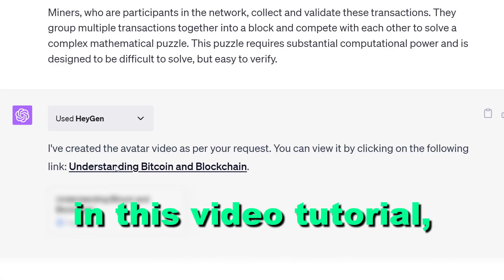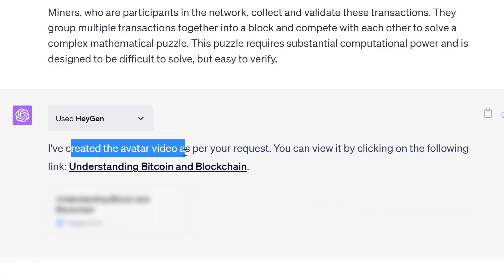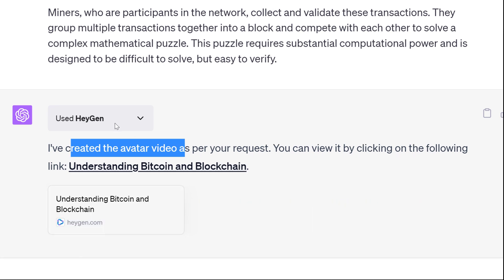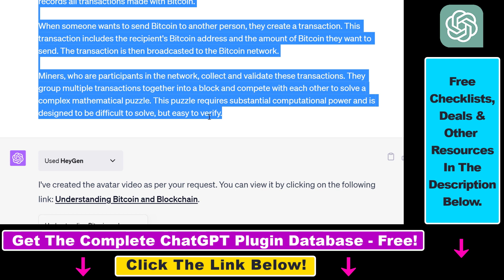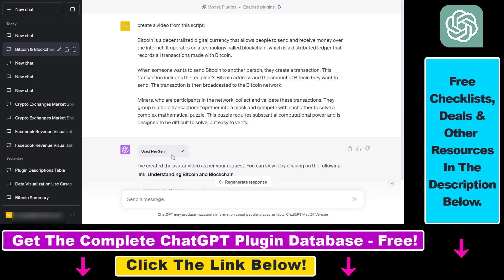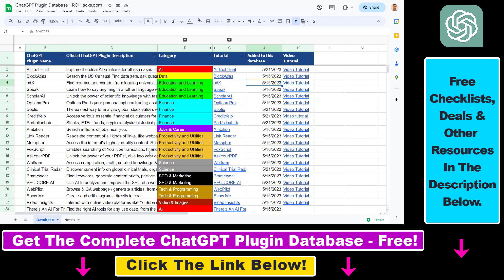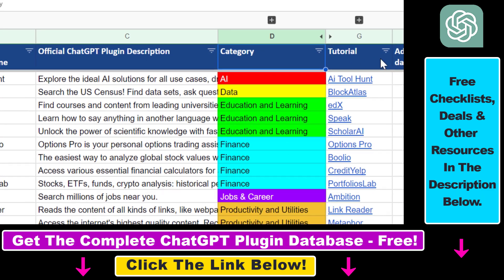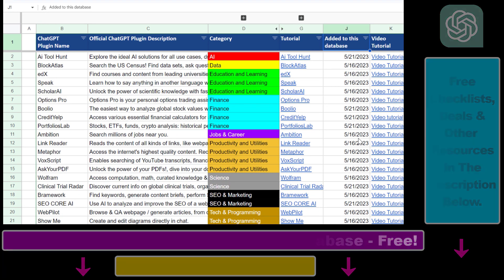How To Create Videos Inside ChatGPT? (Text To Video With ChatGPT)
. - Learn how to create YouTube videos inside ChatGPT using a text to video with ChatGPT plugin.